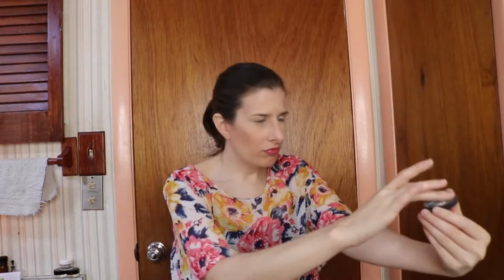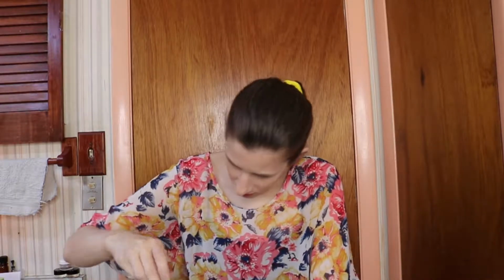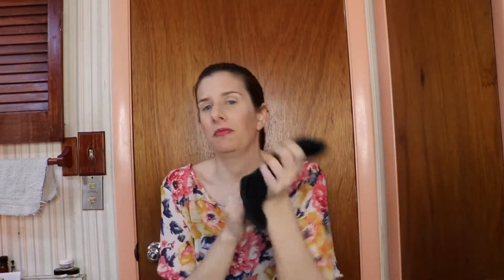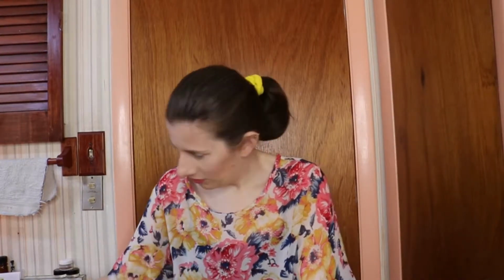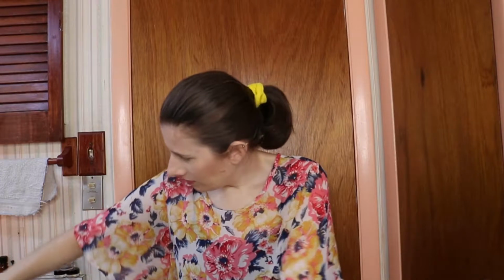Testing 5 Different Loose Powders for Flash Back!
When I was recording the day I did the battle of the Coty Airspun vs the Maybelline Fit Me loose powder video I was curious as to which other powders I had and if any had flashback.  Here is a test of all 5 of my loose powders to show if they have Flashback or not.

I have a giveaway going on right now visit video for more information!

I put the Coty Airspun powder in Translucent extra coverage against the Maybelline Fit Me in 05 Fair Both are Loose Powders.

Other powders used:
Tarte smooth operator™ Amazonian clay finishing powder
Maybelline Master Fix

About Me:
Age: 38
Location: Florida
Skin: Fair, dry, and Sensitive.